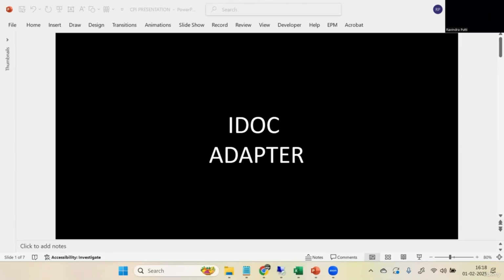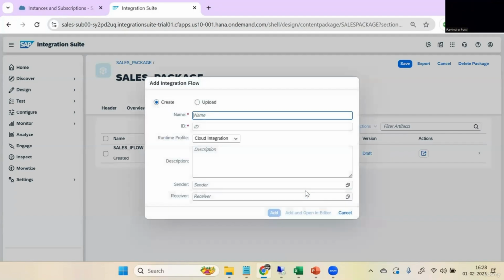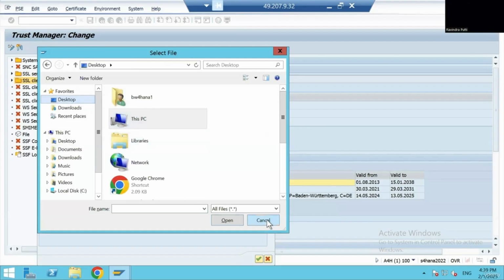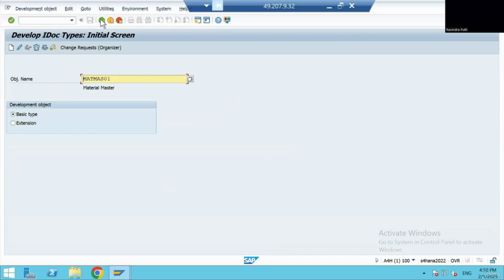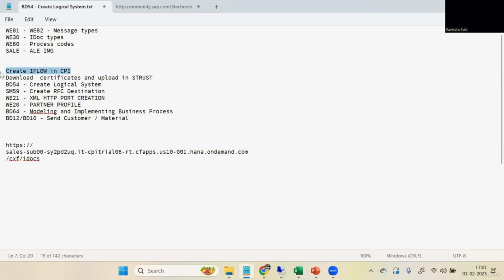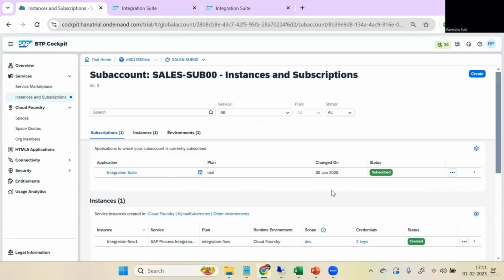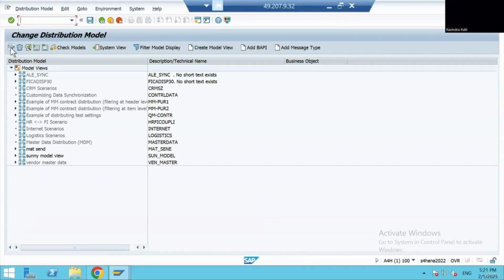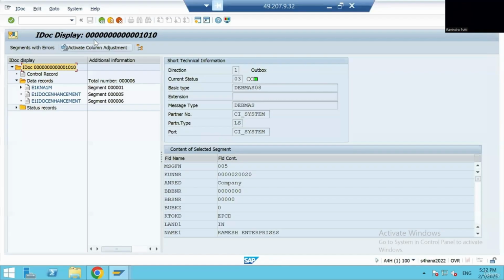SAP Cloud Integration Setting up IDOC Adapter